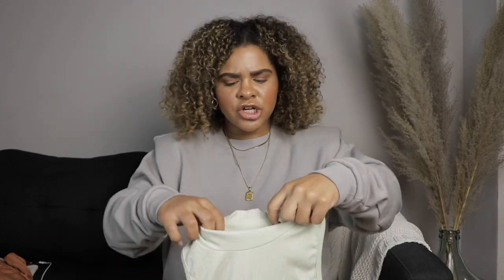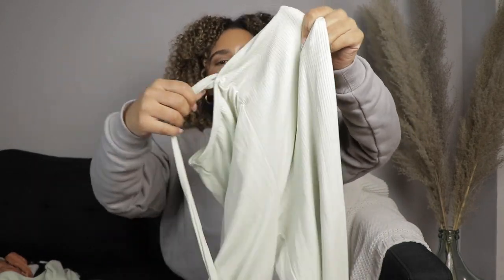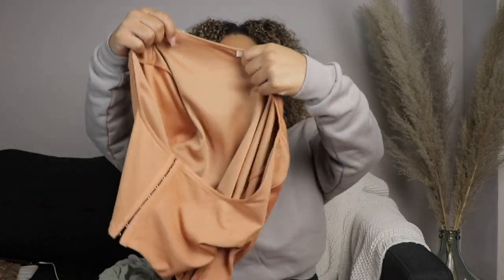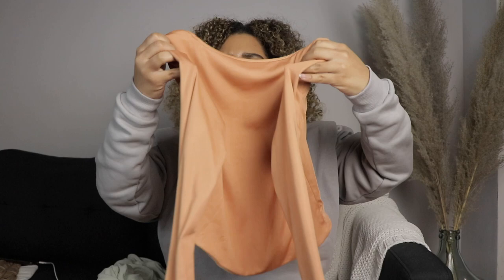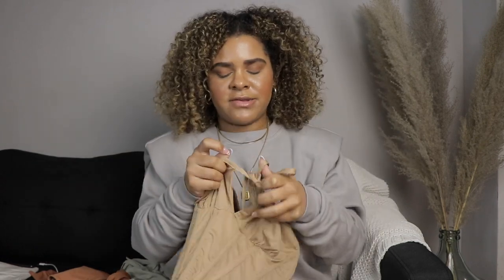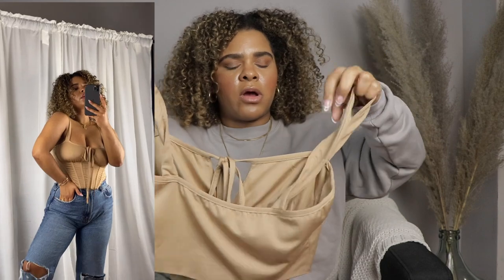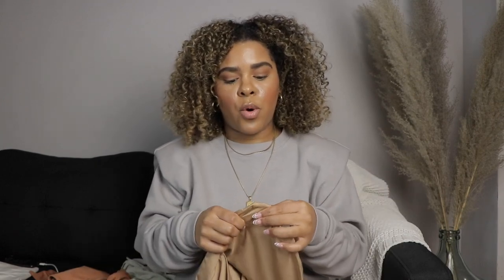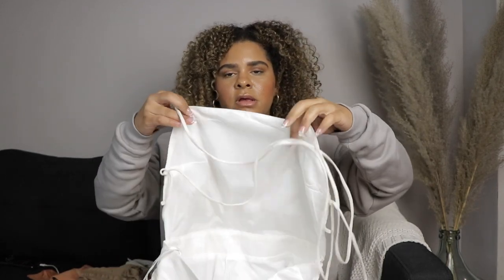SMALL BUSINESS INVENTORY HAUL EP. 1 | ONLINE CLOTHING BOUTIQUE HAUL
In today's video I am sharing an inventory haul.